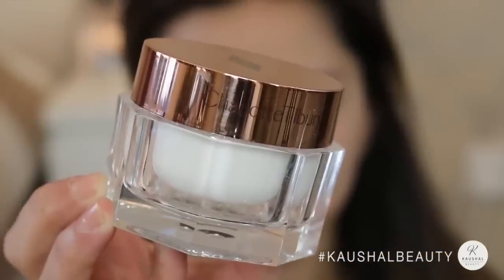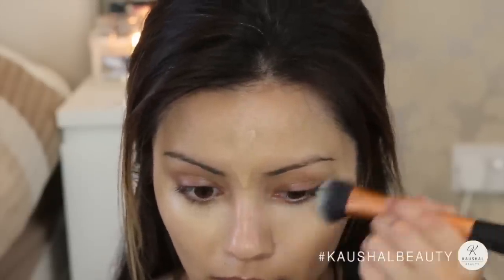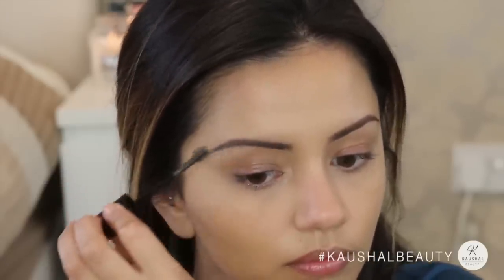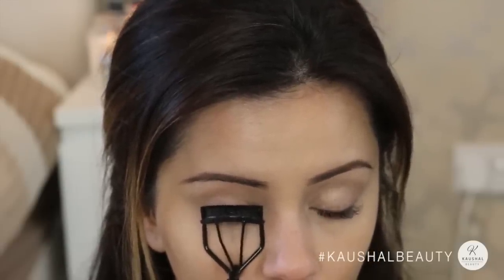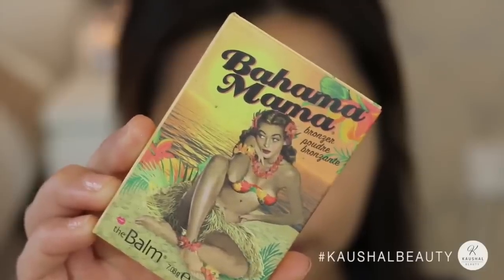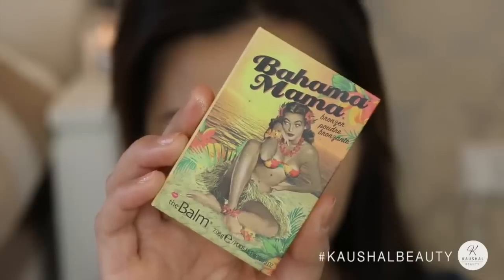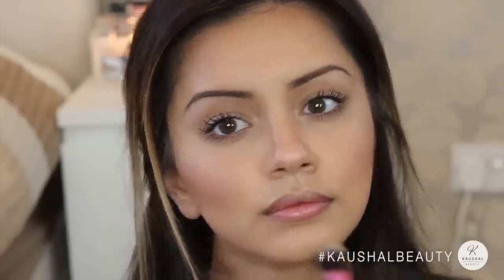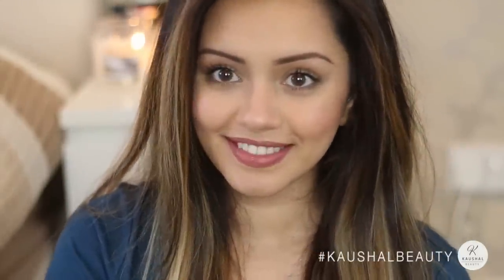Tutorial | My Everyday Makeup Tutorial | Kaushal Beauty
Hi my angels! So I found this footage on my hard drive and thought I have to get it up for you all as it's the makeup I tend to go for, for everyday when I'm going out anywhere nice! Whether that's shopping, meetings, seeing friends - anything really :) It's super simple & easy to do! It takes me about 10 minutes when I'm not filming! :) I hope you enjoy it, Angels ♥ ♥ ♥

PRODUCTS USED:
Charlotte Tilbury Magic Cream
MAC Face & Body in C3
MAC Prolong Wear Concealer NC20
Ben Nye Banana Powder
Urban Decay Primer Potion - gold shade
Bahama Mama by The Balm
Maybelline Lash Sensational Mascara
Perversion Eyeliner by Urban Decay
Tarte Blusher in True Love
Kevyn Aucoin Celestial Powder
Tarte Setting Powder
Soar Lipliner
Illamasqua lipstick in Bare

♥ ♥ ♥ ♥ ♥ CODES ♥ ♥ ♥ ♥ ♥